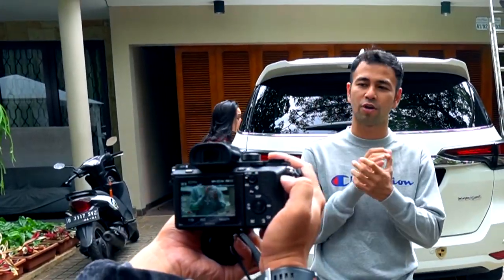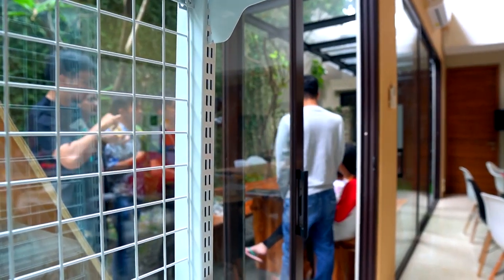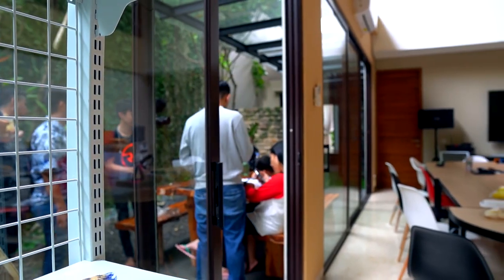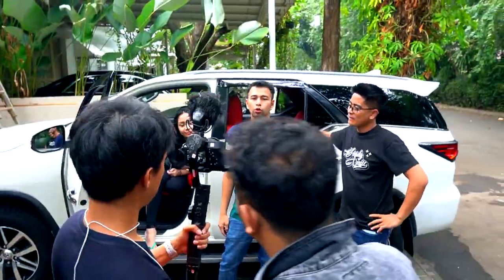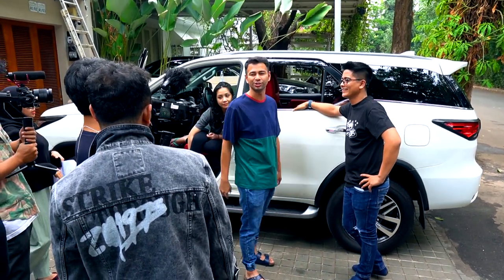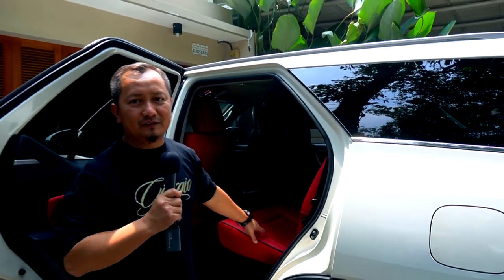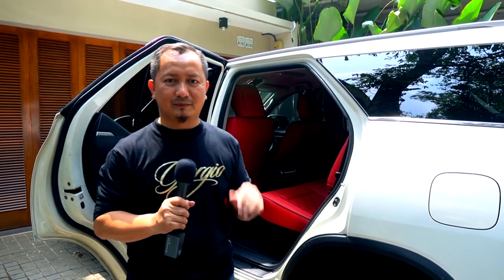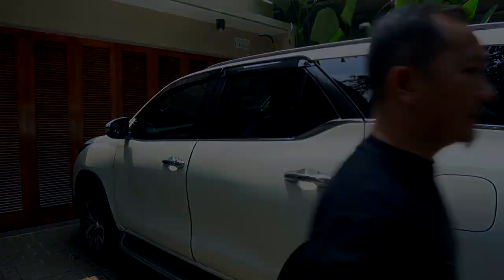BTS : Kejutan Rafi untuk Rafathar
Behind The Scene proses suting pembuatan vlog Rans Entertainment.

Konten vlog Rans Entertainment kali ini adalah kejutan Raffi untuk Rafathar dengan mengganti interior dan jok mobil Toyota Fortuner yang sering digunakan untuk antar jemput ke sekolah.

Kebetulan Rafathar senang dengan warna merah. Dan varian terbaru MBtech Giorgio  punya warna tersebut.

Yuk liat perubahan interior yang awalnya berwarna hitam sekarang jadi lebih catchy dengan warna merah.